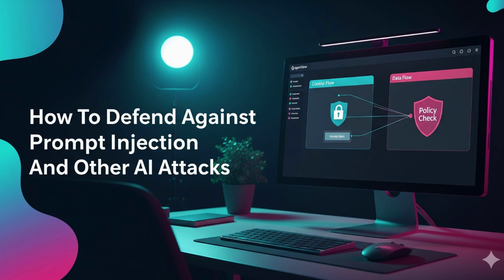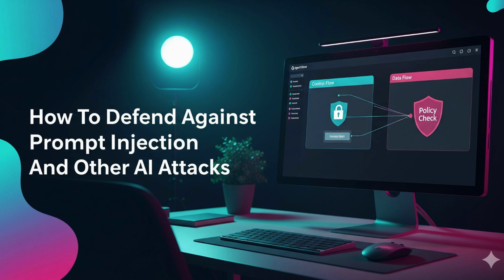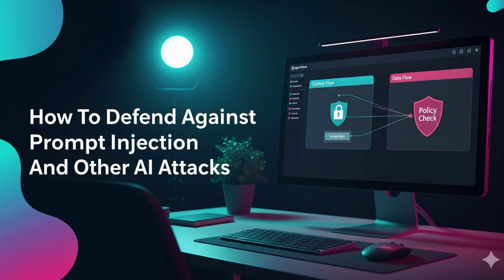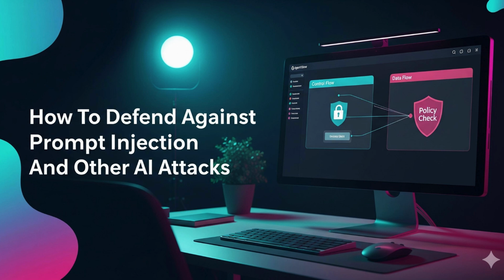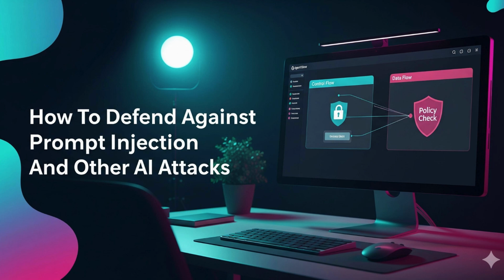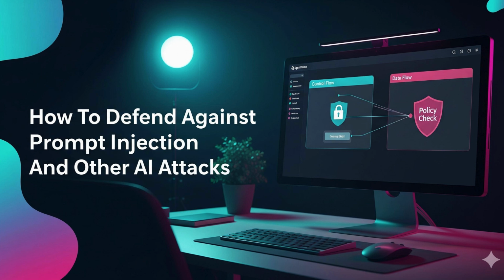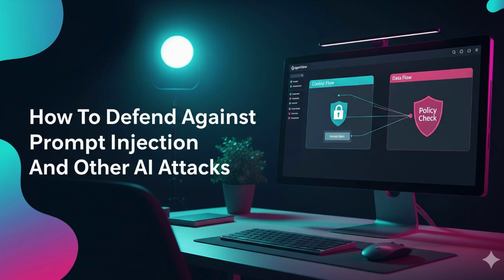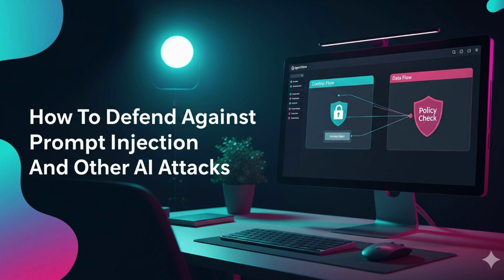How To Defend Against Prompt Injection And Other AI Attacks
Prompt injection prevention, explained for builders. In this video I show how to harden AI agents with the dual LLM pattern, capability policies, tool whitelists, and audit logs. We break down Google CaMeL and turn it into a practical playbook for AI agent security and LLM security.

You will learn how prompt injection works, why indirect prompt injection is so dangerous, and how design choices beat filters. By the end you will have a checklist you can ship.

• A clear model of prompt injection prevention for real agents
• Direct vs indirect attacks, with live style examples
• The dual LLM pattern, planner vs parser, and why separation matters
• Google CaMeL, capabilities, provenance, and policy checks at tool time
• How to harden AI agents with least privilege, tool whitelists, and audit logs

🧭 Chapters
00:00 Intro, why prompt injection prevention matters
00:48 What is prompt injection
02:40 Why it is hard to stop
04:05 Direct vs indirect prompt injection
06:15 Agents with tools, where risk shows up
08:00 The dual LLM pattern, planner and parser
10:20 Google CaMeL, security by design
13:10 Capabilities, provenance, and policy checks
16:00 Tool whitelists, audit logs, and observability
18:20 Threats to controls mapping
21:15 Implementation steps you can ship this week
25:10 Example flow, from prompt to gated tool call
28:20 Key takeaways and next steps
29:59 End screen

Prompt injection prevention improves when you separate control flow from data flow, then enforce capability policies at the tool boundary. This approach aligns with Google CaMeL and gives predictable guardrails for AI agent security. It also complements traditional filters, which you should keep, but do not rely on alone.

📄 Resources
• “Defeating Prompt Injections by Design”, Google CaMeL, arXiv:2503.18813
• Agent hardening checklist and sample policies on BinaryVerse AI

Share it with your security team. Comment with your toughest workflow and I will suggest a prompt injection prevention plan that fits your stack.